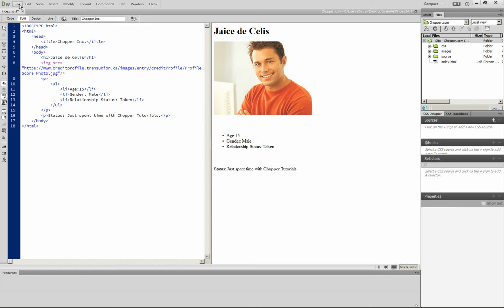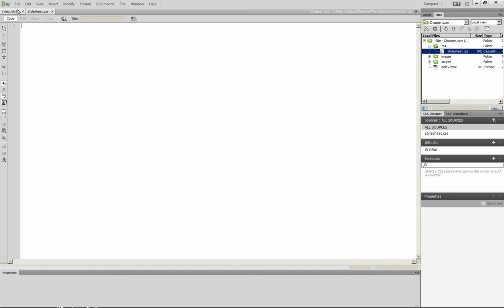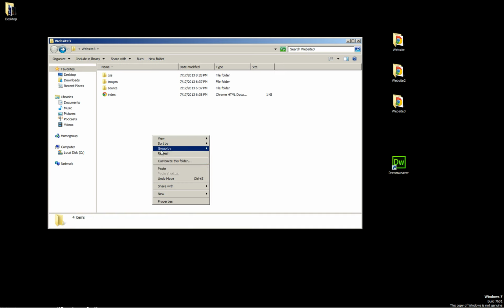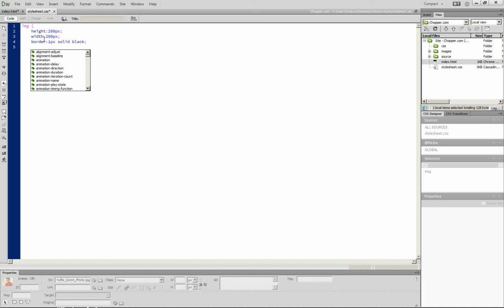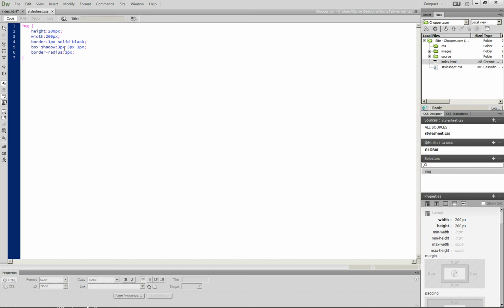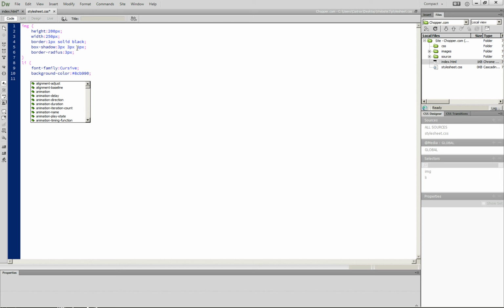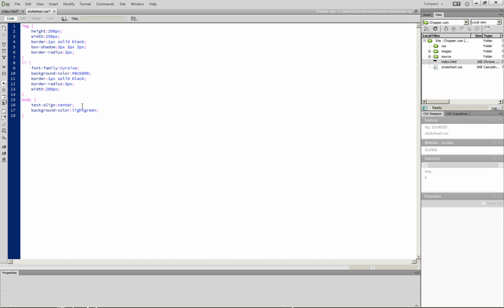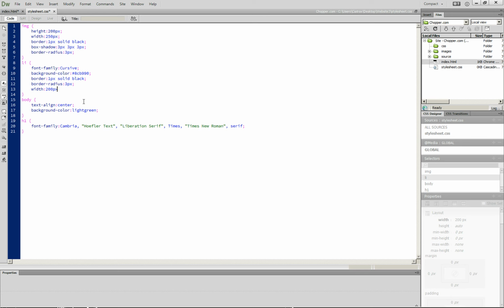Chopper Class - DreamWeaver Edition - Basics of CSS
In this video tutorial you will learn how CSS works and some basic defining elements that you can place within your elements to create an appealing social media type page. This tutorial is among the simplest follow along tutorial you will see on this YouTube Channel.